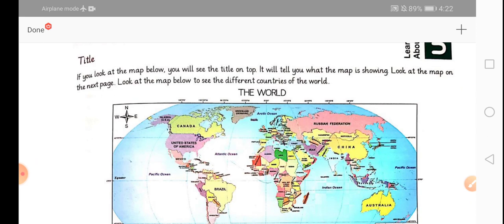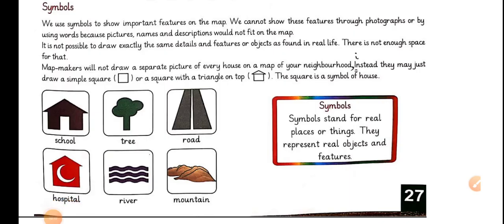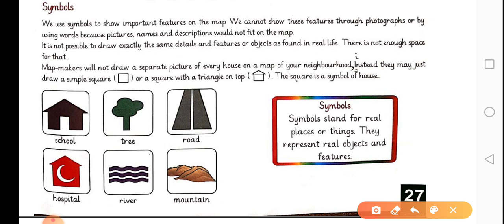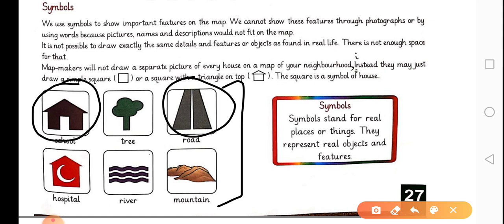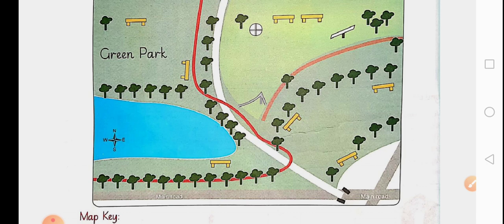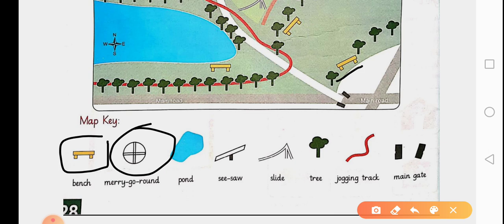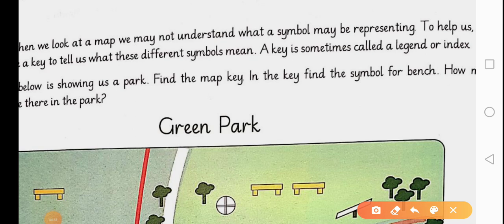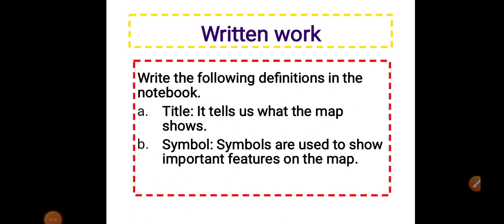Key Elements of Map - Monday Lesson Class 4